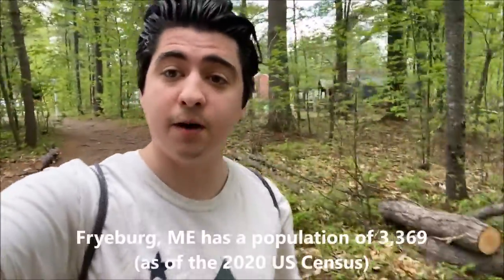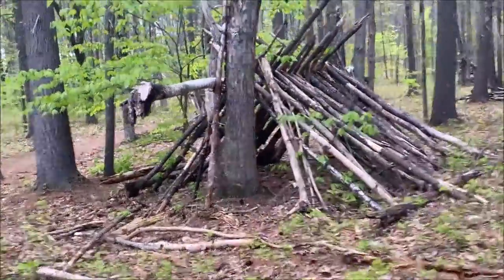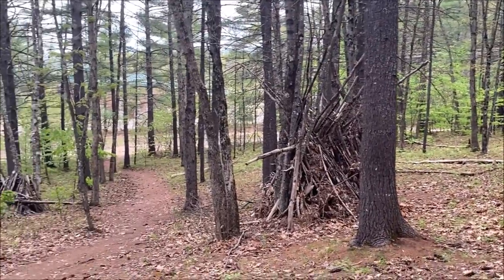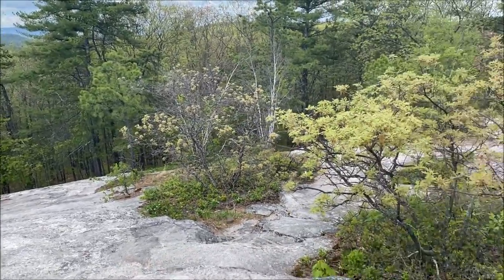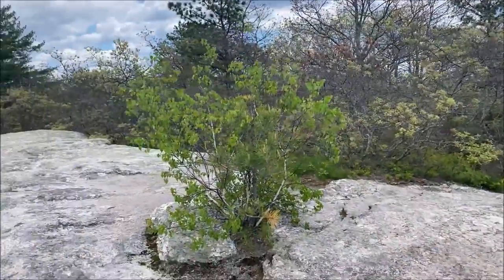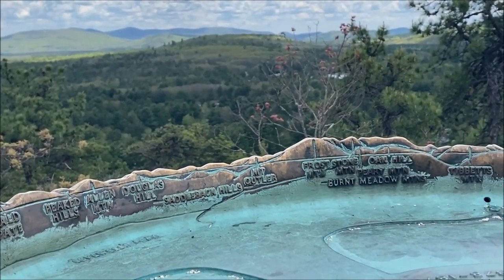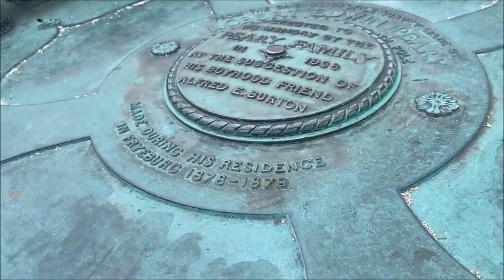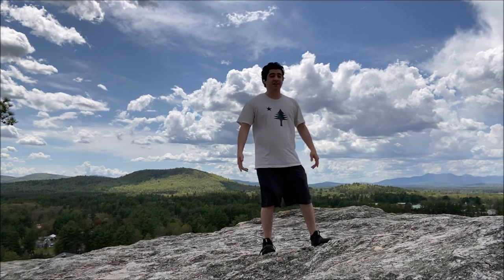Exploring Jockey Cap (Fryeburg, ME)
J-MASS INSTAGRAM: @jmassofficial

Join me as a I take a hike up the 0.8 mile trail to Jockey Cap in Fryeburg, Maine: a granite outcrop located east of the White Mountain National Forest.  I've been to the neighboring town of Conway, NH many times, and I had heard great things about Jockey Cap, so when I finally found myself in the area, I just had to check it out!  While the hike itself is short, the views at the top are spectacular: you get some phenomenal views of the Saco River Valley and the many mountains around it.

Jockey Cap is also famous for the statue at the very top of the rock outcrop, which gives viewers a detailed analysis of each mountain in the range before them, meticulously placed to mirror the mountains for accuracy.  It was fun being able to accurately discern which mountains I was looking at, but even without this structure, the sweeping vistas alone are well worth it.